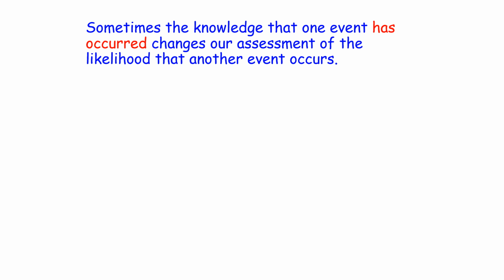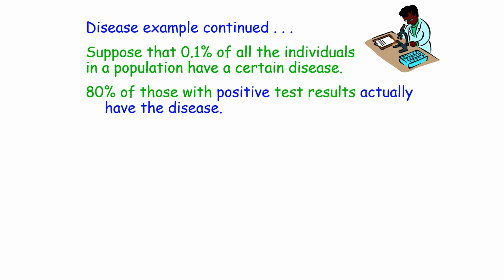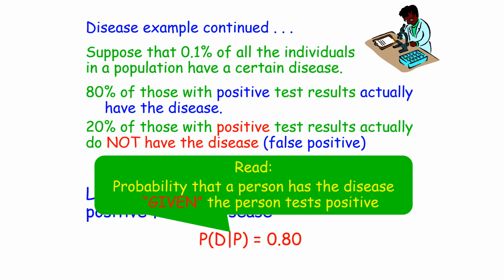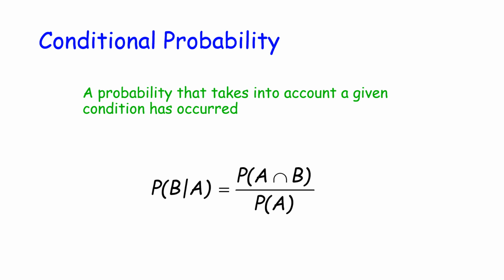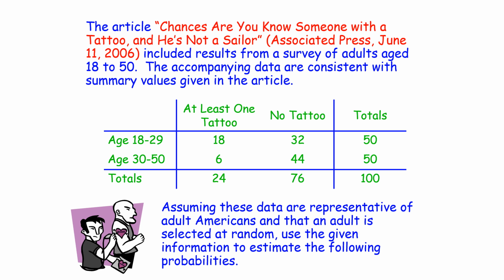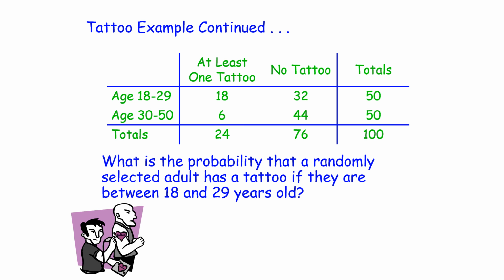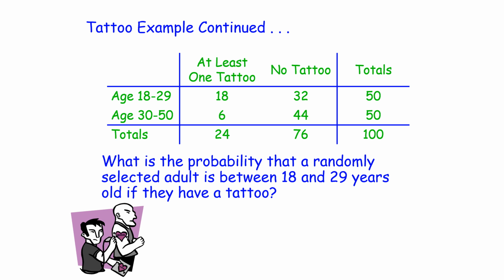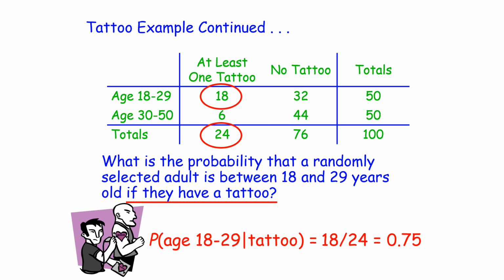Conditional Probabilities Video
This video goes over what conditional probability is and goes through several examples of how to calculate the probabiliy.